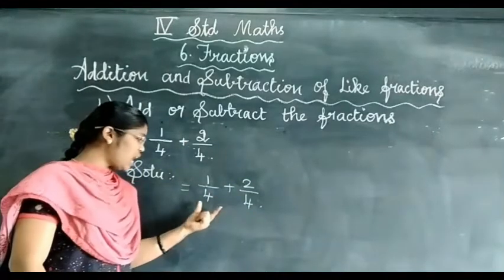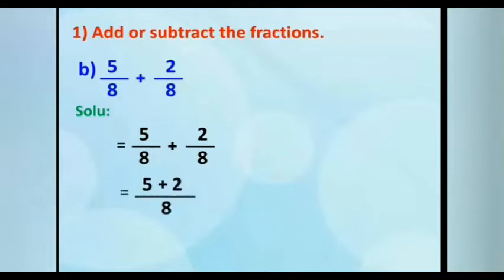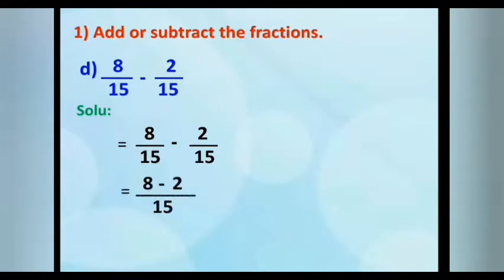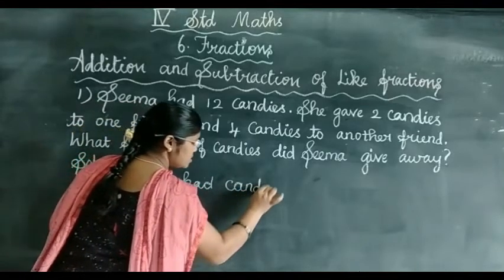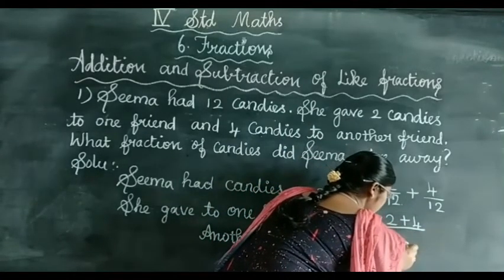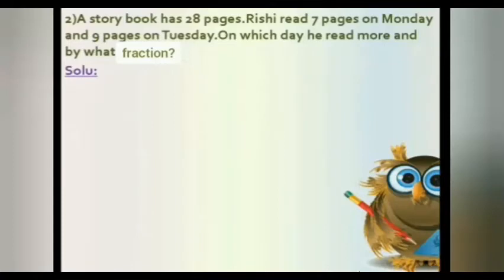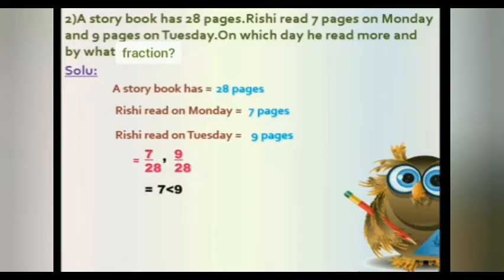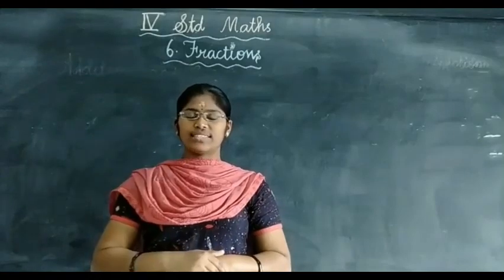Addition and Subtraction of Like Fractions : CBSE, STATE BOARD, NCERT, CISCE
Our Fractions unit takes a visual and conceptual approach to deliver a step-by-step introduction. The basics are addressed first, followed by processes for categorizing fractions, identifying equivalent fractions, reducing to the simplest terms, and comparing and sorting. It's also explained how to convert between incorrect fractions and mixed numbers. For pupils of all ages, this unit of teaching provides a firm foundation. Students use shaded circles and rectangles to learn about the link between the parts and the whole. It also includes non-routine shading and unit fractions, Addition and Subtraction of Like Fractions and its word problem related to day to life examples.